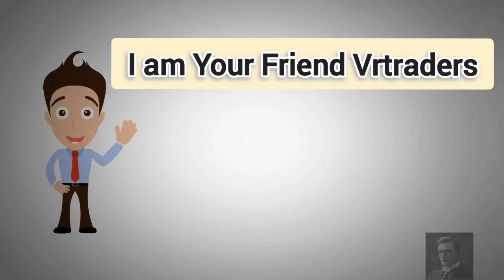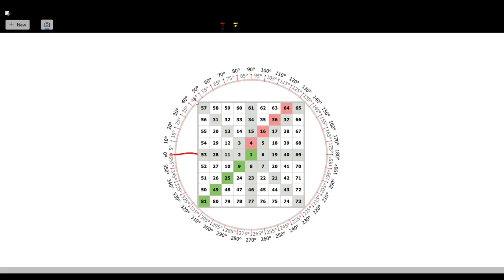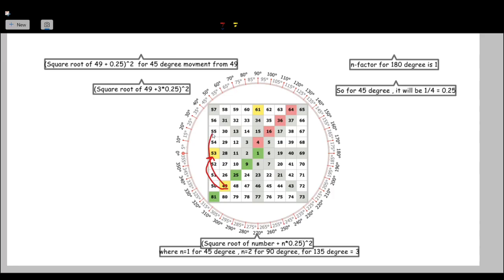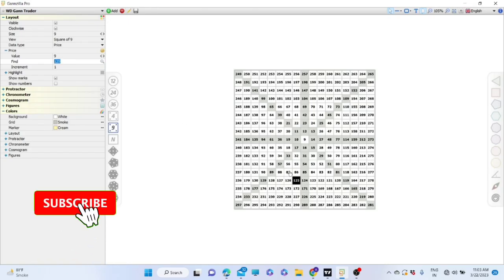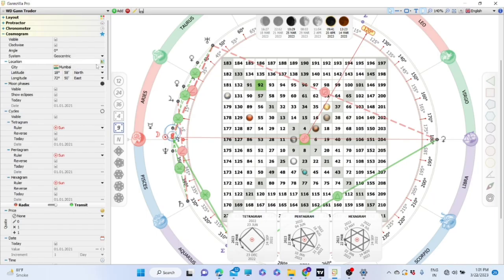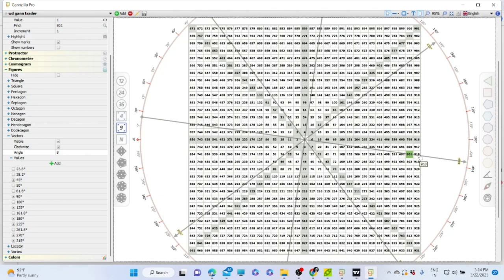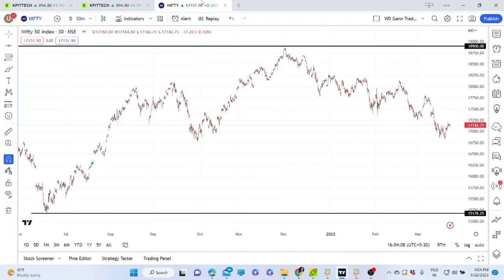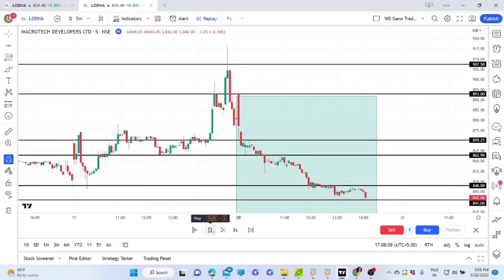Gann Square of 9 | The only true method that will change the way you do trading | Secret Revealed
Subscibe 🔔for more part videos🥰

"Visit our profile 😍

"Keep following❤

comment ☺ "share_____🤝

our Hashtags :- "

This is for only education purpose not advise for any investment or trading.

ThAnku fOr WAtChlnG